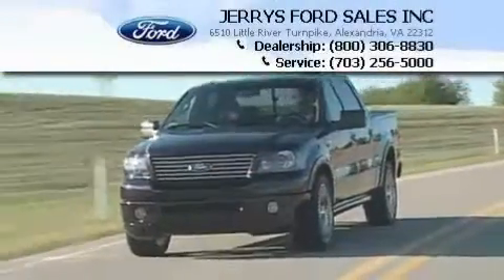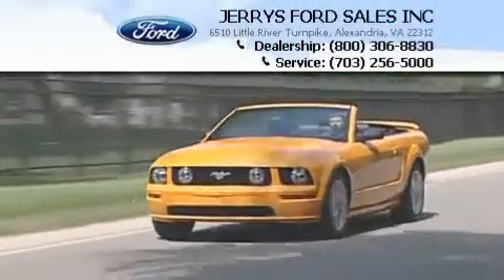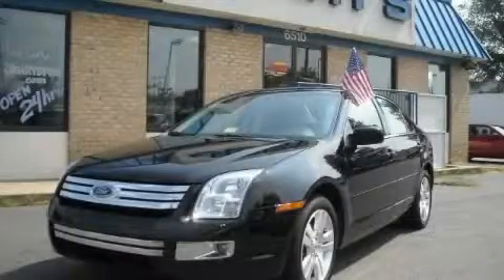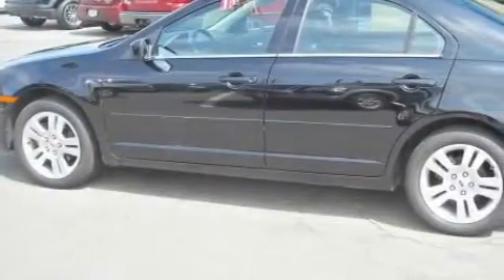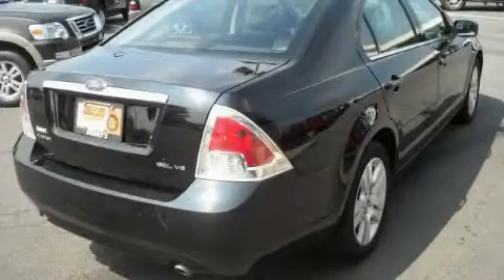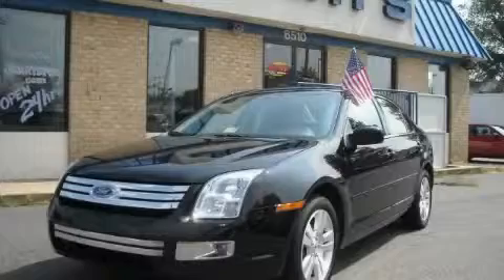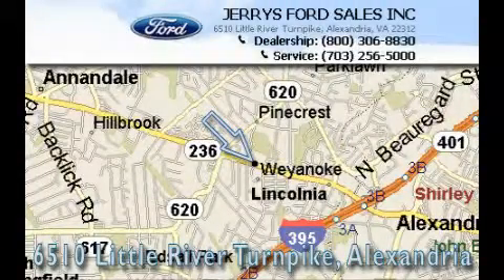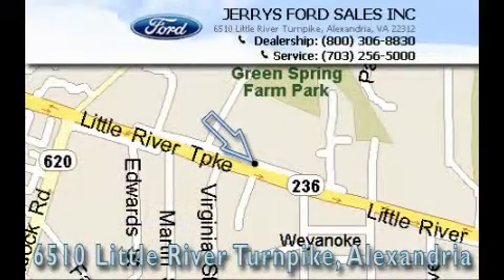2006 Ford Fusion Alexandria VA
We are proud to present this 2006 Ford Model: Fusion.

 Year: 2006
 Make: Ford
 Model: Fusion
 Engine: 6 Cyl - 3.0L
 Trans.: Automatic
 Exterior: Black Clearcoat
 Miles: 54,708
 Interior: Charcoal Black

 Pre-Owned 2006 Ford Fusion Alexandria VA